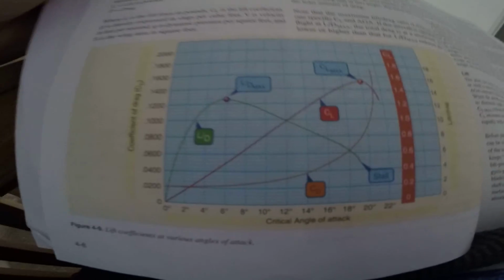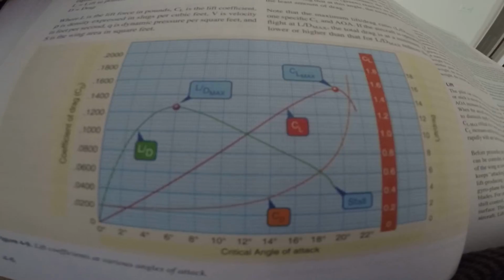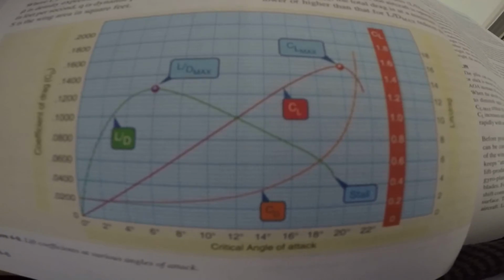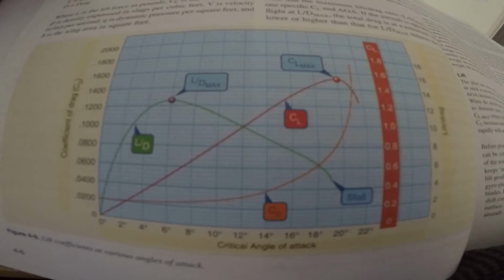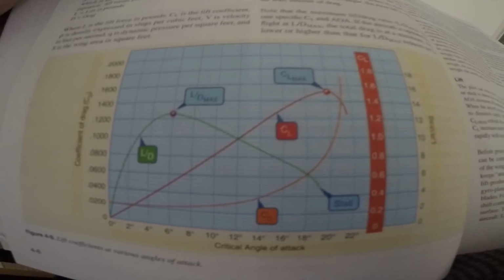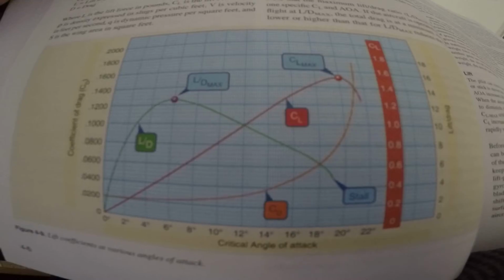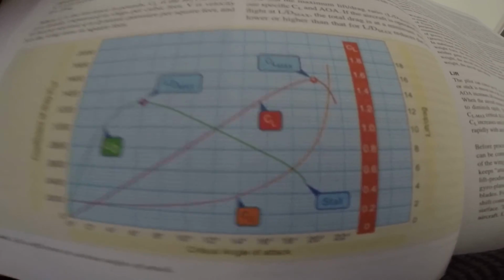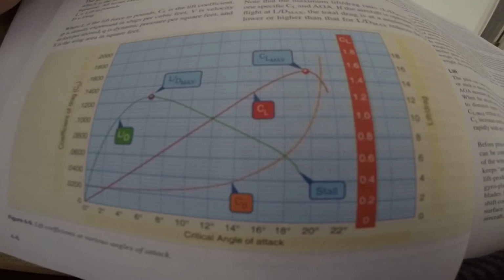Pilots Handbook of Aeronautical Knowledge Aerodynamics 006